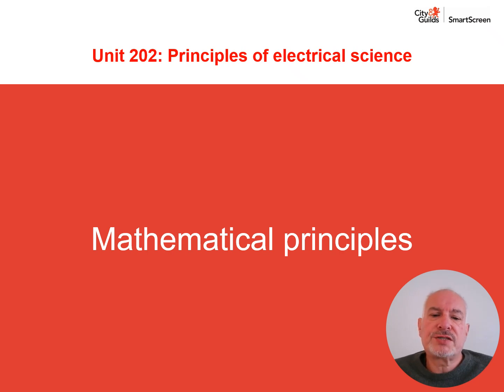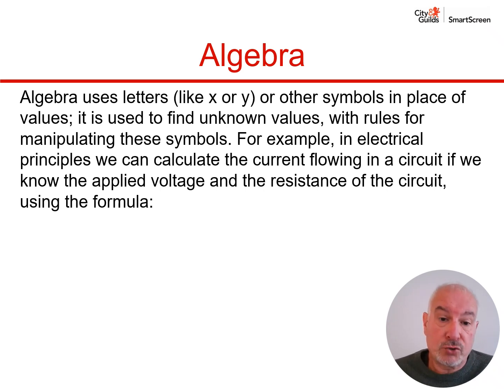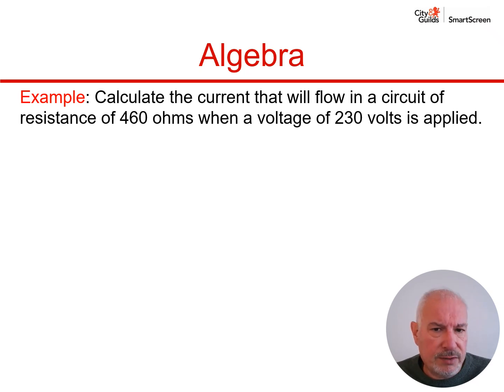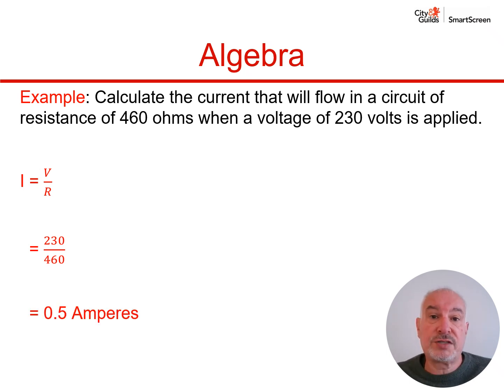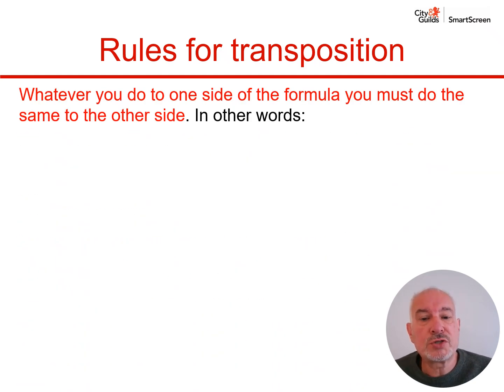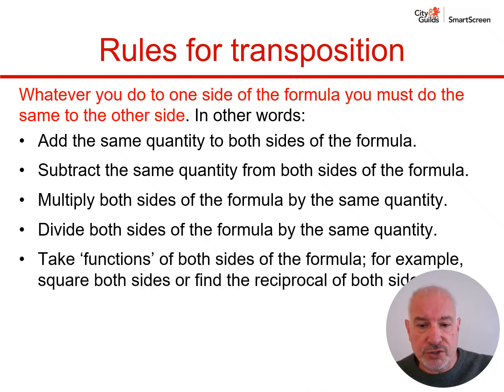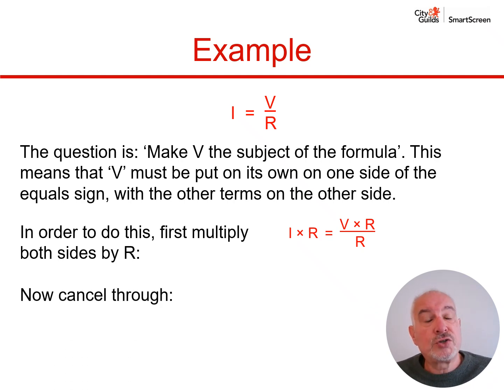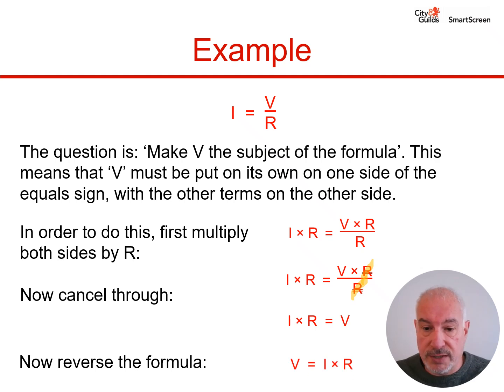Level 2 Electrical Installation (2365-02) – Unit 202: Maths Principles | Part 2 (Algebra)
This video forms part of the Level 2 Electrical Installation qualification (City & Guilds 2365-02) and covers Unit 202: Maths Principles.

It is Part 2 and focuses on algebra as applied to electrical calculations.

A strong understanding of algebra is essential for rearranging formulas such as Ohm’s Law, power equations, and other electrical calculation methods used throughout the qualification.

Using letters to represent unknown values

Solving simple algebraic equations

Applying algebra to electrical calculations

Delivered in a structured classroom format to support learners studying the City & Guilds 2365 qualification.